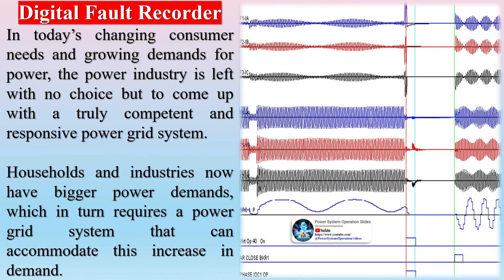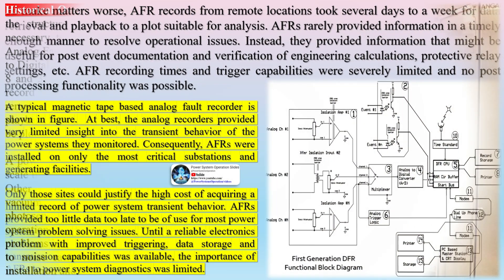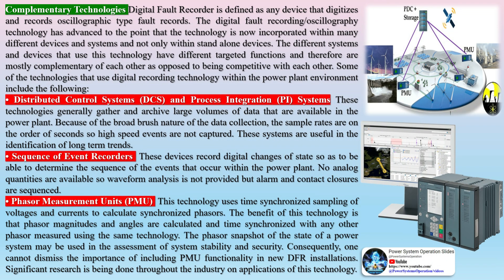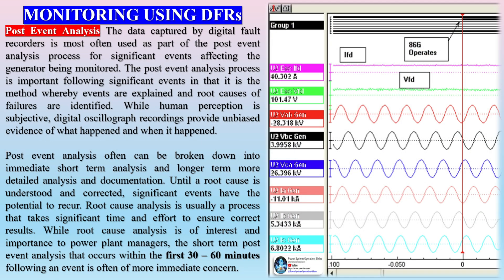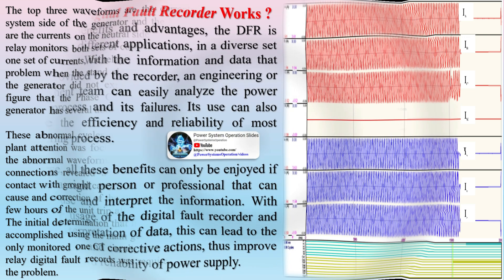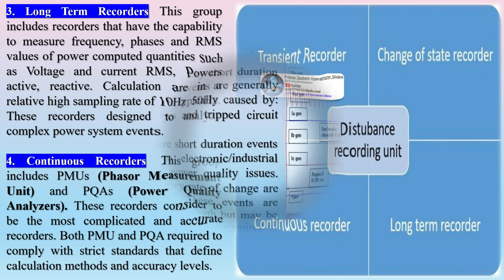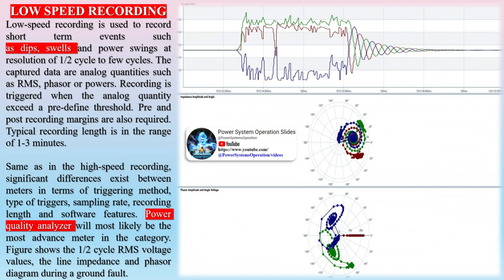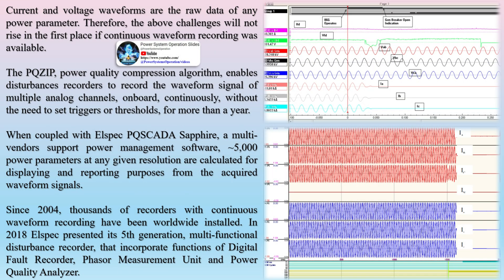Digital Fault Recorder | Multi Functional Disturbance Recorders | Transmission Fault Recorders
Digital Fault Recorder- In today’s changing consumer needs and growing demands for power, the power industry is left with no choice but to come up with a truly competent and responsive power grid system. Households and industries now have bigger power demands, which in turn requires a power grid system that can accommodate this increase in demand.